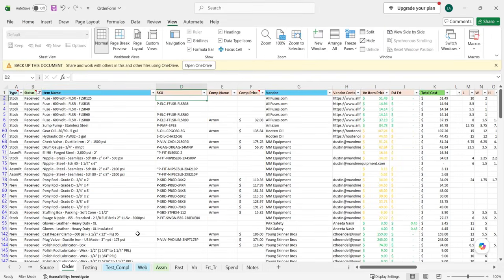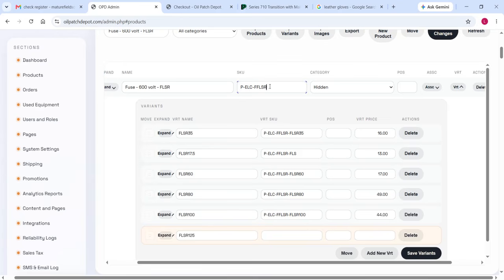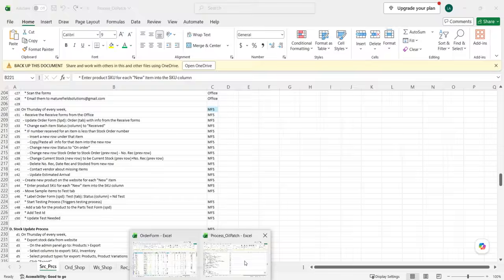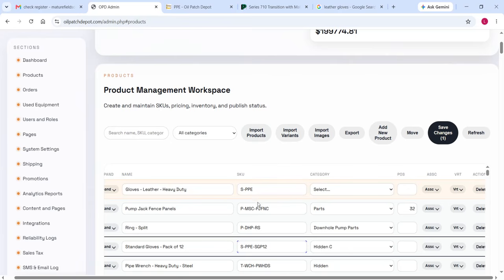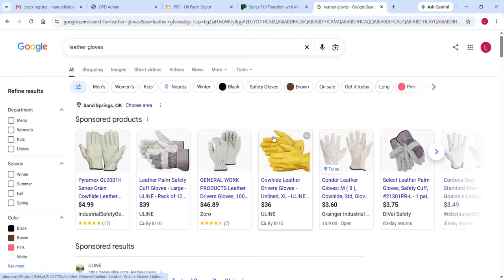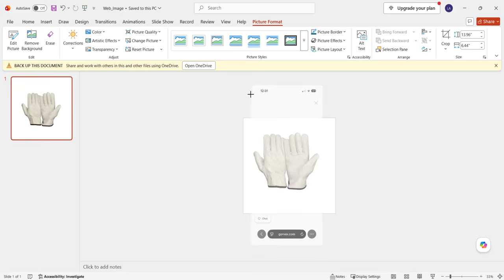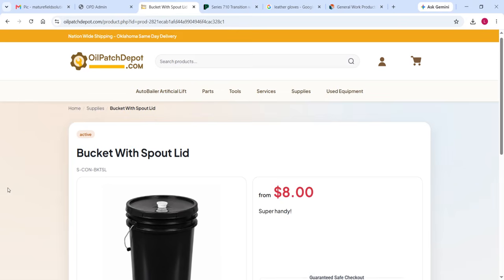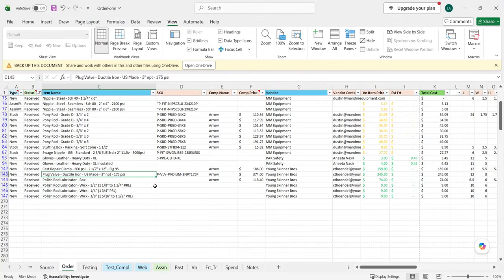6 - Create New Web Product